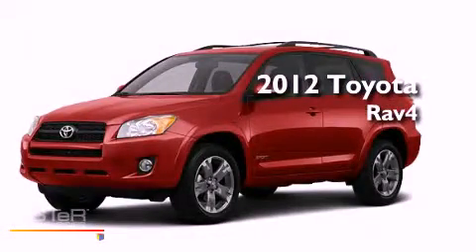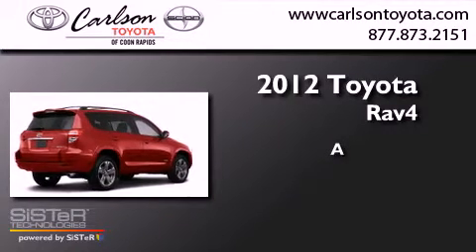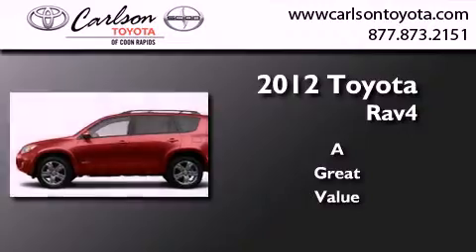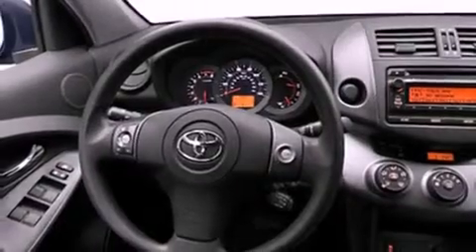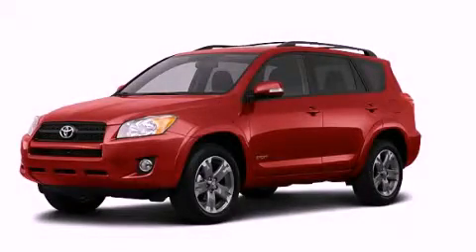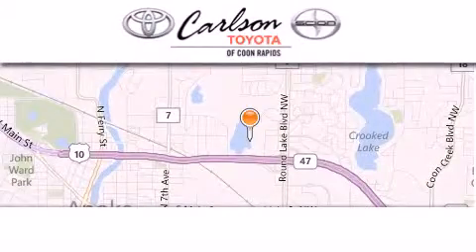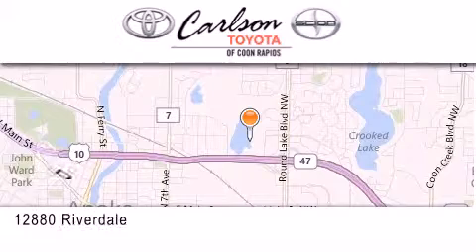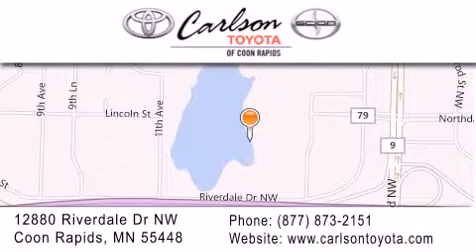2012 Toyota RAV4 Coon Rapids MN 55448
Year : 2012
 Make : Toyota
 Model : RAV4
 Engine : 2.5L 4 Cyl. Sequential Fuel Injection
 Trans . : Not Specified
 Exterior : Barcelona Red Metallic

 Stock : 16073